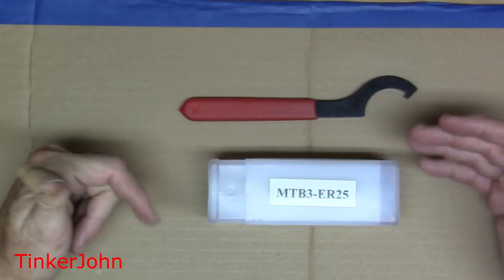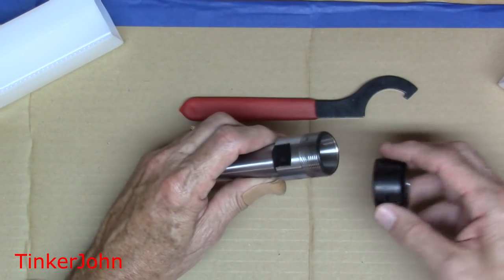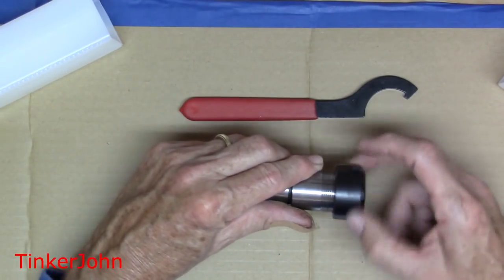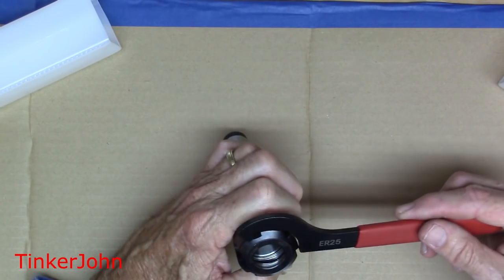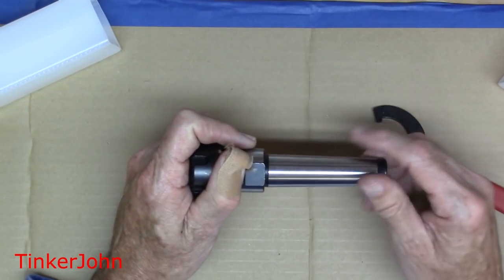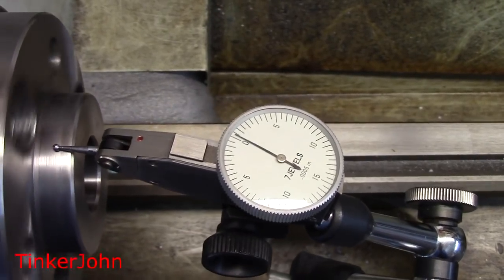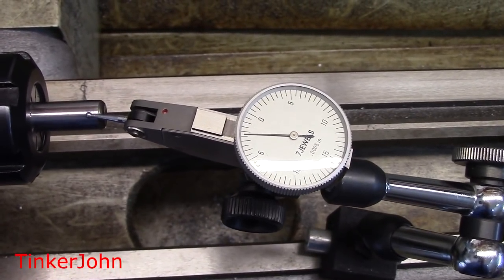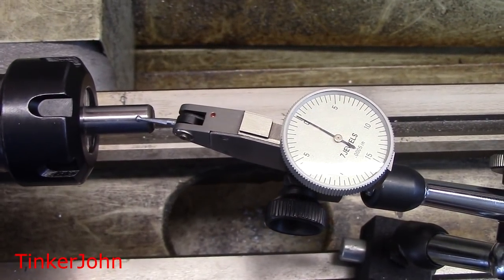ER25 Collet Chuck -- Banggood Product Review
A review of an inexpensive ER25 collet chuck to fit MT3 taper. Note: I "assumed" the dowel pin would be round and I picked the only one in the drawer that was not.  I rechecked with another pin and the runout is under .0002, well within specs.   Overall, the quality is good and accuracy acceptable for most home shop machinist.  Click this link to view this item or similar item